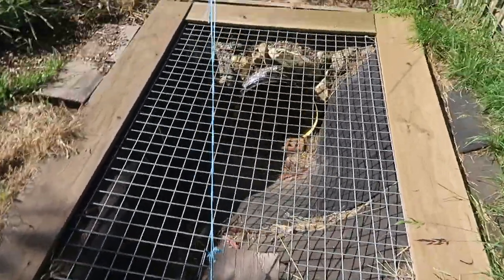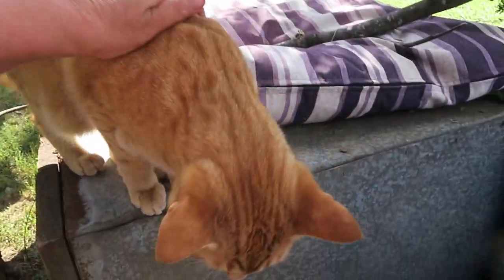cat pen walk around with Millie and 2 gingers in the tree on the shelves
canon 5Gx video testing take2. lifestyle artist livingwithcats countryliving. Archie is a star ... Kimba is more shy